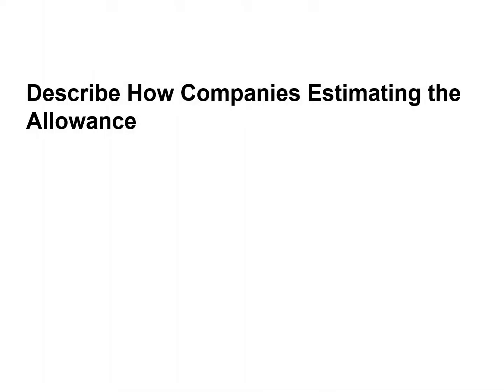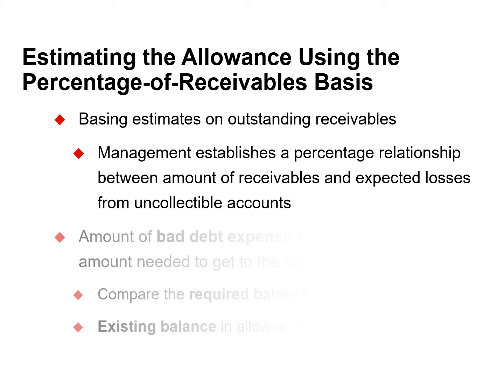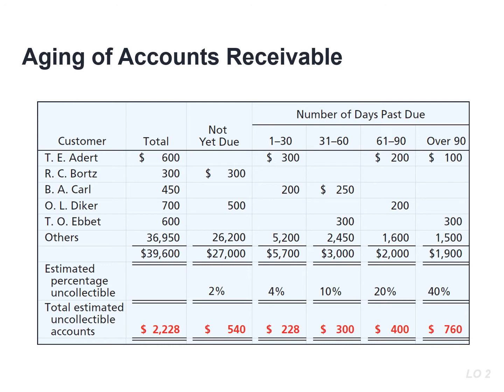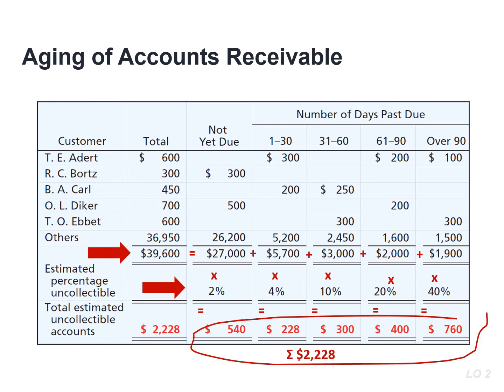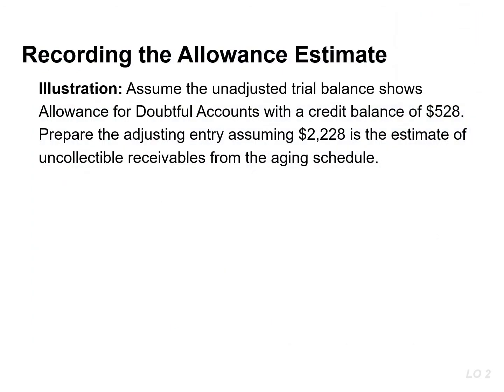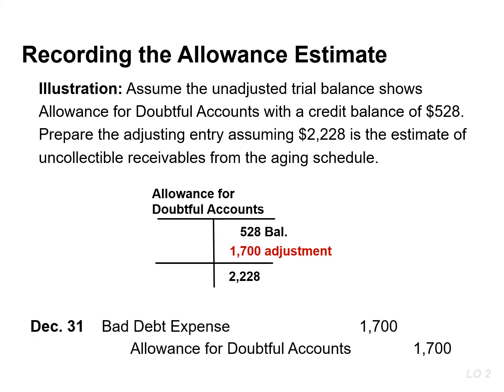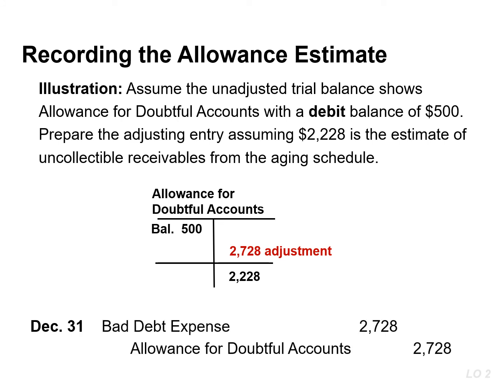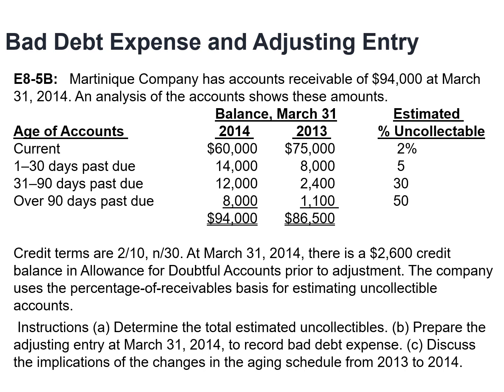Estimating the Allowance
Companies must estimate the amount of expected uncollectible accounts. Frequently, the allowance is estimated as a percentage of the receivables. Management establishes a percentage relationship between the amount of receivables and expected losses from uncollectible accounts. A schedule is prepared called aging the accounts receivables. The individual accounts are grouped according to how long they have been outstanding. The aging method tells you what the credit balance of the allowance account needs to be so the amount of the bad debt adjusting entry is the amount needed to get to the target balance in the allowance account.